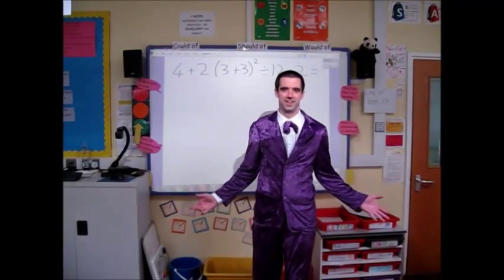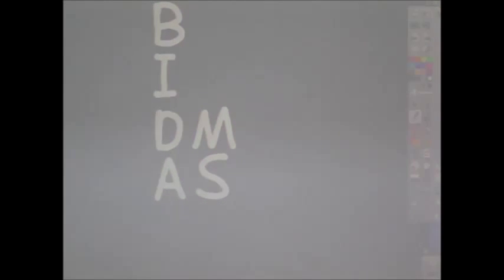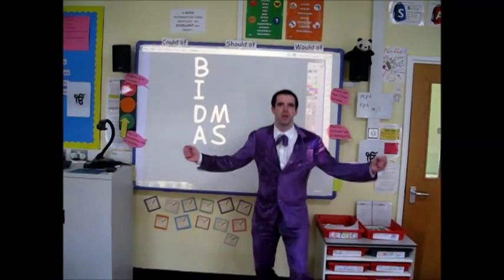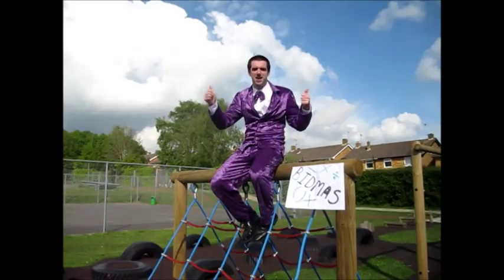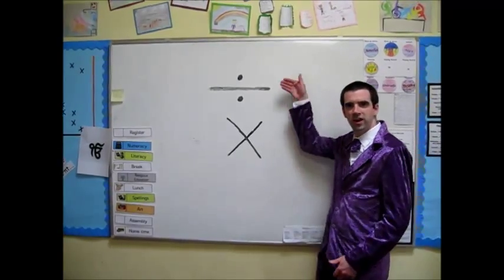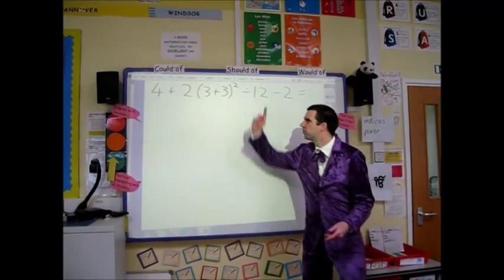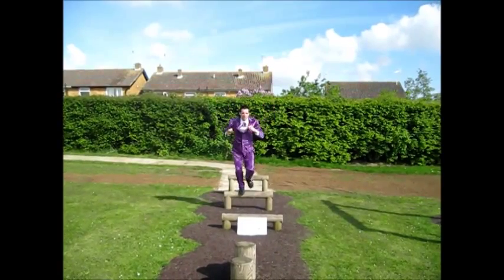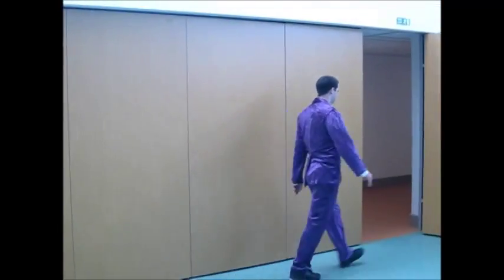It's BIDMAS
So here's our first maths video.  As you can see from the title, it deals with the order of operations in longer calculations.  First you start with:
Brackets
Indices
Division and Multiplication (they have equal priority so just work across the calculation from left to right, ignoring additions and subtraction).
Addition and Subtraction (again, they have equal priority so work across the calculation from left to right).

Credits
Song - It's Alright - East 17 (I know what you're thinking...who?  But check it out anyway if you haven't heard it.  You have my maths class to thank for the choice.)
Vocals - Waller 17
Camera - Lil Miz Hattifulz / Missy Paree
Whiteboard wizardry - Mrs Hattifulz